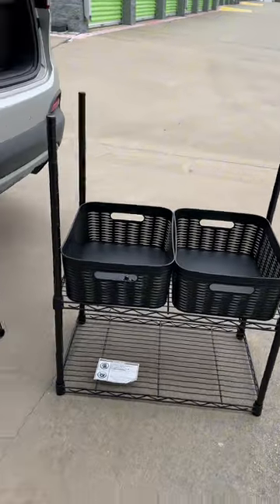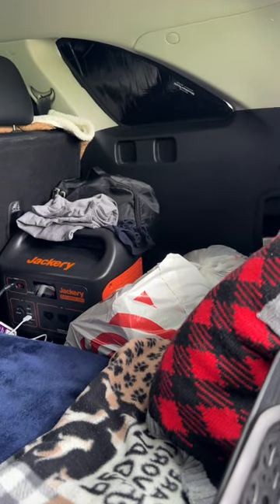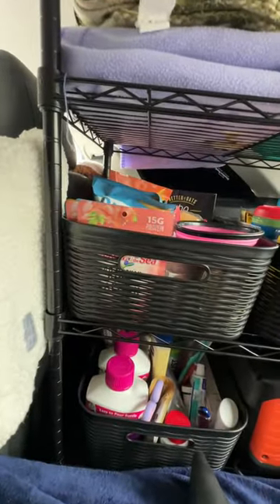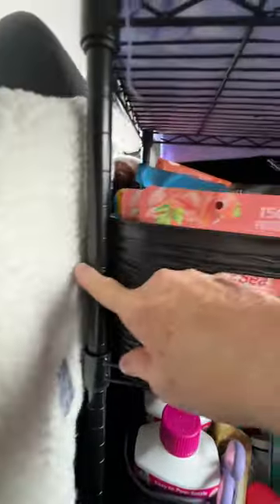Storage Set Up For Suv Living | Simple Nomad | I Live In My Suv Full Time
This is my storage set up in my suv , I like to keep it simple and uncluttered .

My channel is about fulltime SUV living & how to survive while on the road traveling. I chose to live in my suv while going through breast cancer treatment in 2019 because hey lets face it nothing is cheap anymore including radiation but happily cancer free 3 years.  I will share our travels and our struggles not everyday will be peachy . I promise it will always be real and insightful, sharing different gig jobs that are available to those who choose to live on the road . I created this channel to help and inspire other travelers do the same . Be Fearless In All You Do !

ツ Thank you!

➤Jackery Explorer 1000 Portable Power Station
➤Jackery Portable Power Station Explorer 50
➤Jackery Portable Power Station Explorer 300
➤BougeRV 12 Volt Refrigerator 12V Car
➤BETTER HABITAT SleepReady Portable Floor Mattress
➤Vibrant All in ONE Travel Mug - Tea Infuser Bottle
┈➤K KNODEL Car Trunk Organizer
┈➤KOS Organic Coconut Milk Powder
┈➤Personal Fan Camping Fan rechargeable ( last for 3 days on full charge )
➤OUTXE Titanium Flatware Polished Knife Fork Spoon Set
➤SUNNY BIRD Insulated Lunch Bag
➤10 Pack Reusable Ziplock Bags Silicone
┈➤Auto Face Tracking Tripod
┈➤iClimb Ultralight Compact Camping Folding Beach Chair
➤iClimb Ultralight Compact Camping Alu. Folding Table
┈➤Elegear Cooling Throw Blanket ( Amazing in the summer )
┈➤SABRE Frontiersman 9.2 oz. Bear Spray
➤Cinlitek 2Pack Dual Sided Silicone Body Scrubber
➤Amazon Elements Baby Wipes
➤LocknLock Easy Essentials Twist Food Storage ( perfect size for sugar )
➤ASTER 50 Pieces Sewing U-Pins Crafts
➤Dog Bowl Pet Collapsible Bowls, 2 Pack
┈➤Bones Coffee Company French Vanilla
┈➤XL/Car Windows Sun Shades That Fit Most SUV
➤GOOLOO Jump Starter Battery Pack
➤Hot Logic Mini Portable Oven
➤Lucky Petter Basic Soft Dog Pajamas
┈➤TRIPTIPS Upgrade Retractable Portable Toilet
➤GigaTent Pop Up Pod Changing Room Privacy Tent
➤REDCAMP 4 Gallon Portable Water Container
➤Reflectix BP24010 Series
┈➤Haploon Camping Accessories Kit
➤Zebra Stainless Steel Food Box and Pan
➤Ivation Portable Outdoor Shower, Battery Powered
➤Jetboil Flash Camping and Backpacking Stove Cooking
➤Gas One Camping Stove ( Propane and Butane)
➤Luci Outdoor 2.0: Solar Inflatable Light,
➤MyMini  Noodle Cooker & Skillet
➤Water Jug Pump, Electric Water Bottle Pump, USB Charging
➤ Hot Logic ,
➤Dezin Hot Pot Cooker ,

All content, including but not limited to videos, photos, logos, and designs, are property and copyright of Simple Nomad and Roni and Pheona.

Copyrighted content of Simple Nomad is not to be used without written permission directly from Roni @ Simple Nomad

Please do your own research and make your own decisions on whats best for you .

Thank You , The Simple Nomad